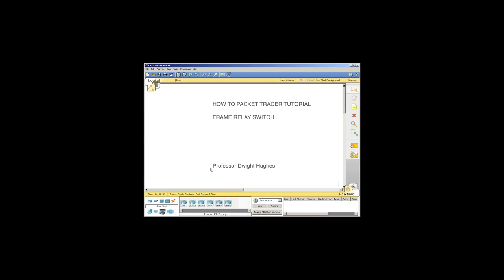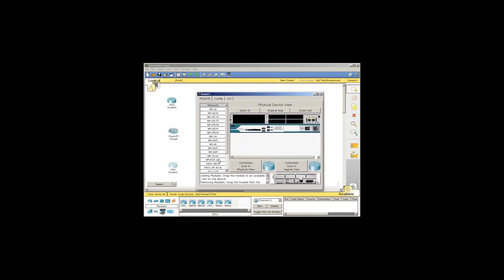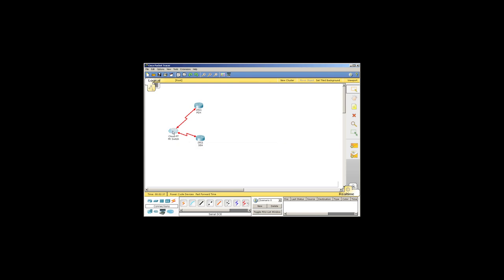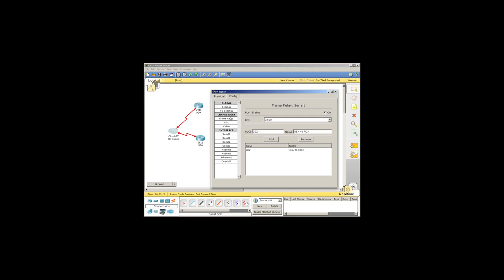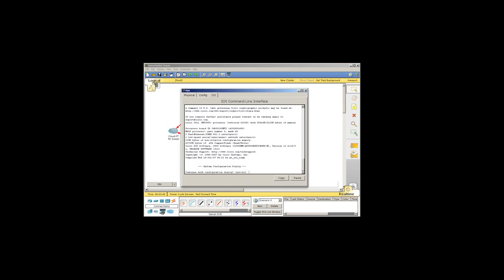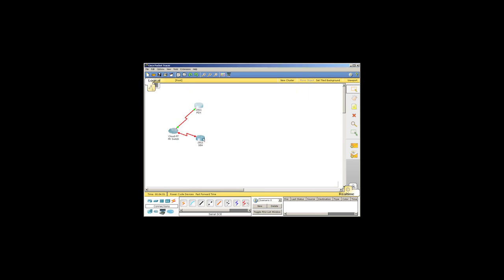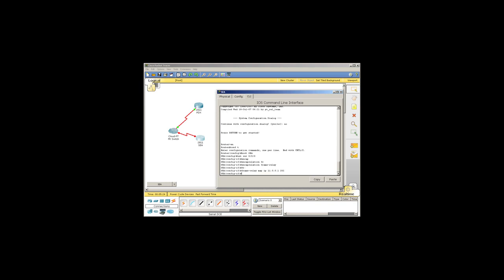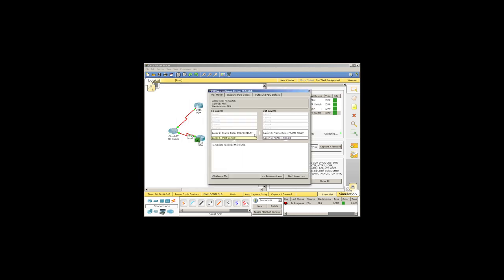Packet Tracer Tutorial Build a Basic Frame Relay Circuit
Cisco developed the Packet Tracer software to help Networking Academy students gain practical networking technology skills in a rapidly changing environment.
Packet Tracer is a powerful network simulation program which allows students to experiment with network behavior and ask 'what if' questions. It supplements physical equipment in the classroom by allowing students to create a network with an almost unlimited number of devices, encouraging practice, discovery and troubleshooting.

Started in 1997, Cisco Networking Academy is an IT & Networking skills and career building program for learning institutions and individuals worldwid